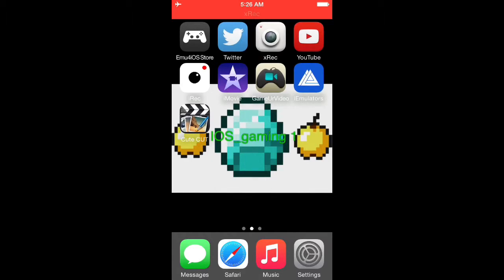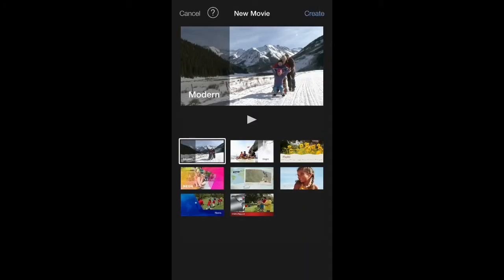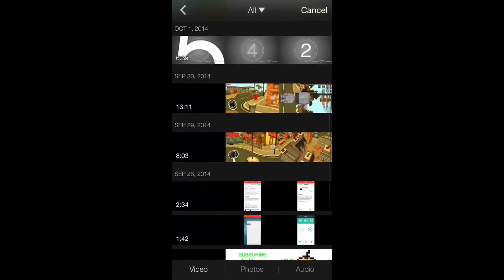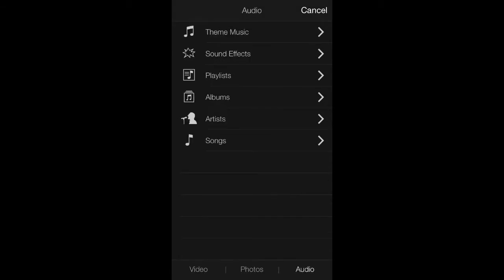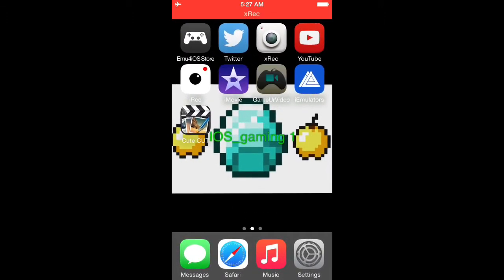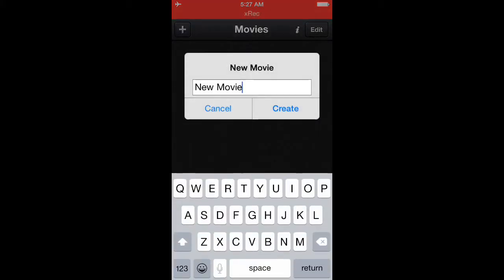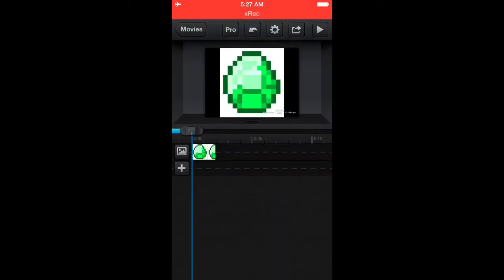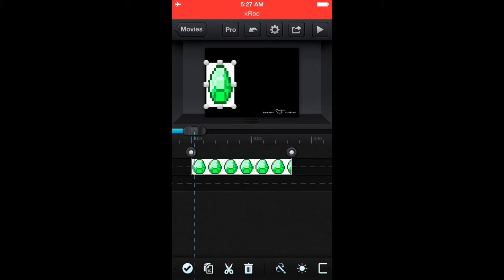How I edit my videos